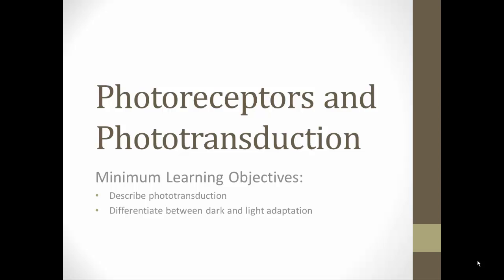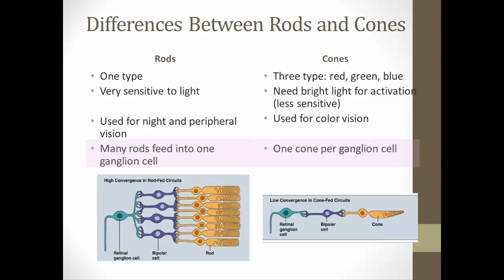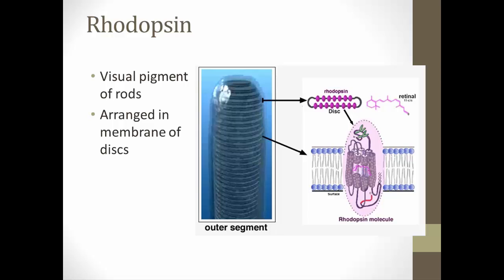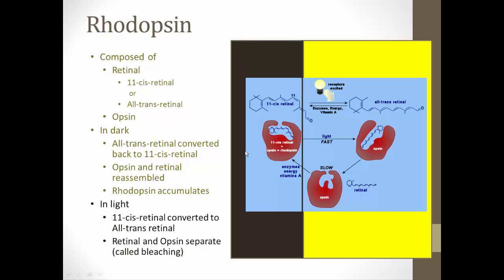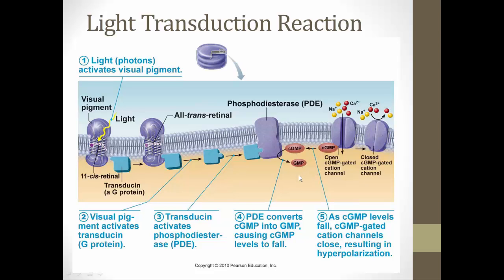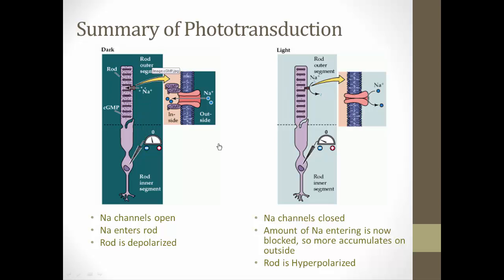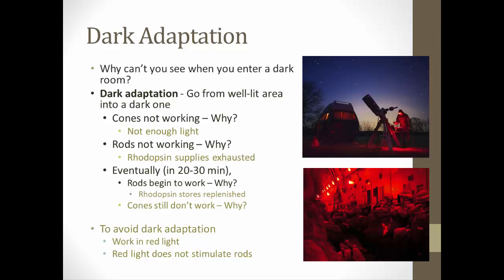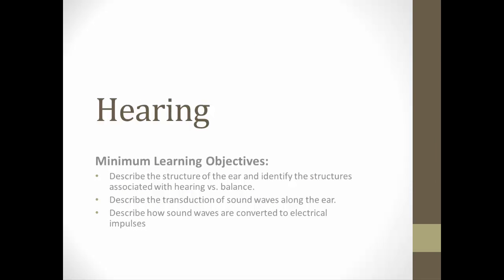Phototransduction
This video describes photoreceptors and phototransduction.  It is a part of the video lecture series for my BIO 108 class at D'Youville College.  For my students: be sure to answer the questions at the end of the lesson found on Moodle